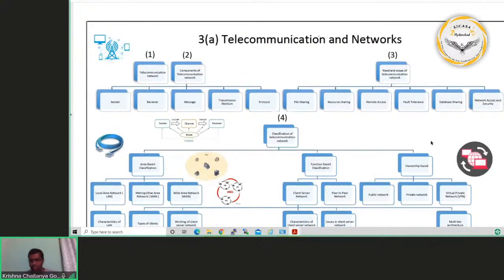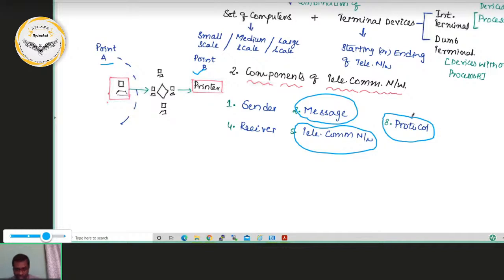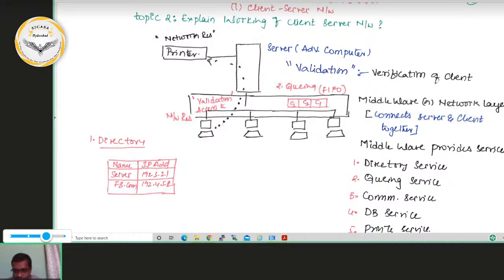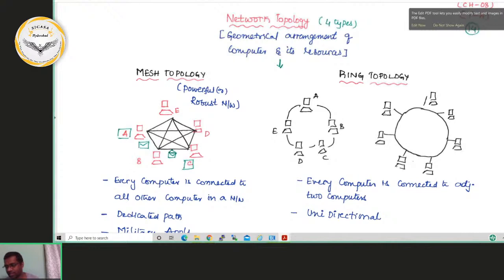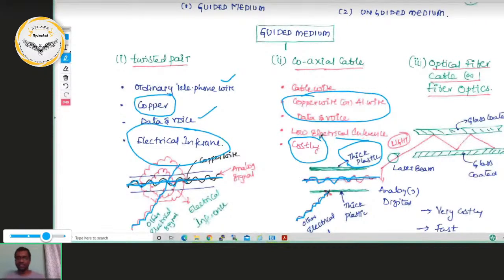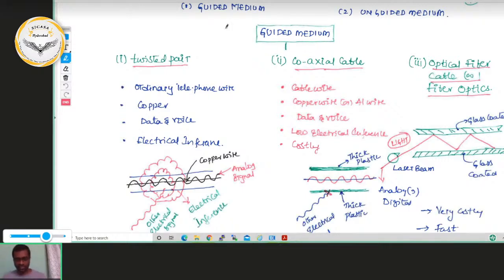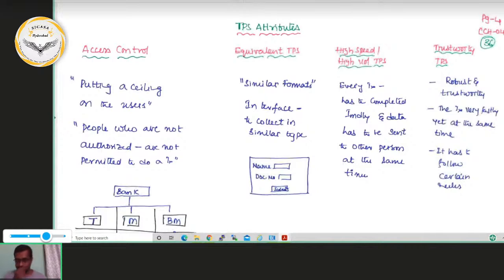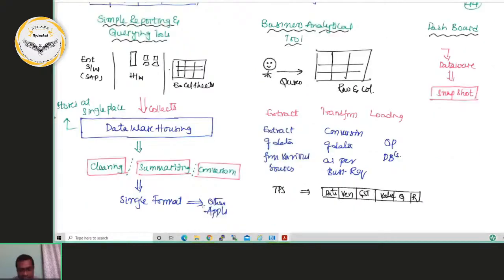(Part-1)Rapid Revision Lecture for CA IPCC - Information Technology by CS Sandeep Kumar G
Worried with your Exam preparation ?
SICASA - Hyderabad is here to help you and give boost to your preparation with Rapid Revision lectures at absolutely  FREE of Cost for the benefit of Student in this pandemic.
Watch the classes live on our Youtube channel :
SICASA - Hyderabad and make the best use of it.
Regards,
Team SICASA-HYD,2020-21.